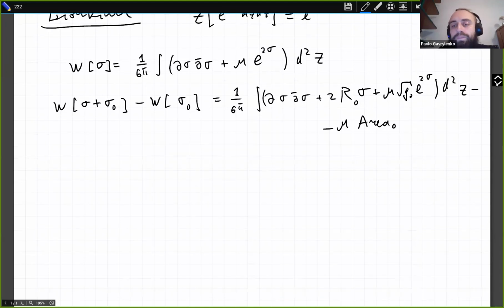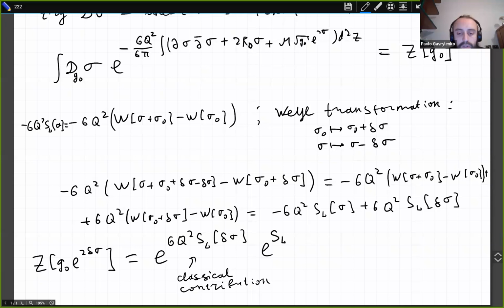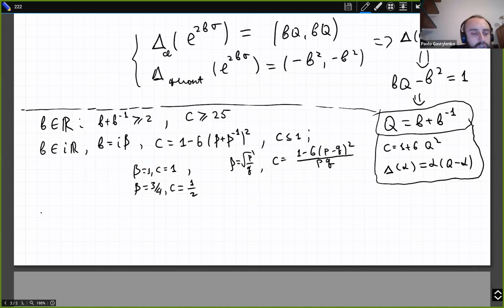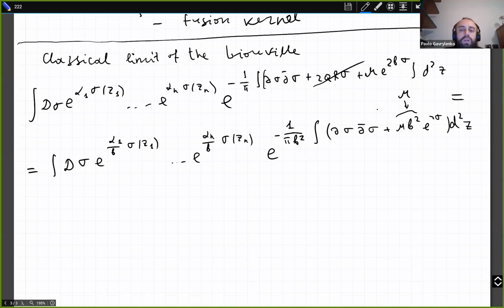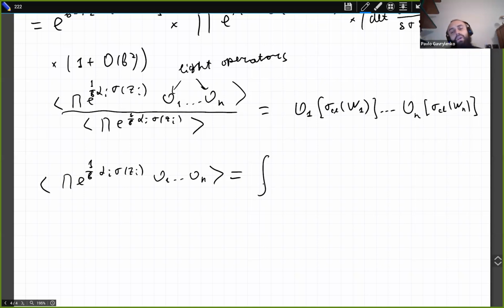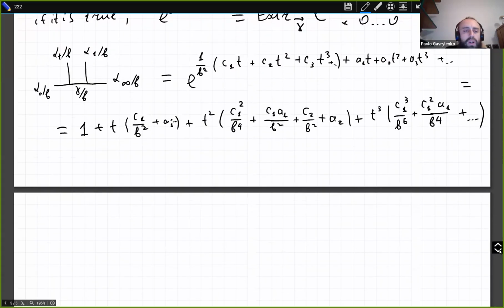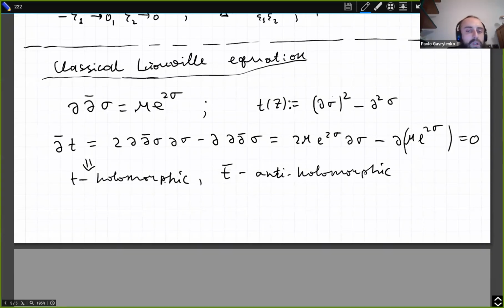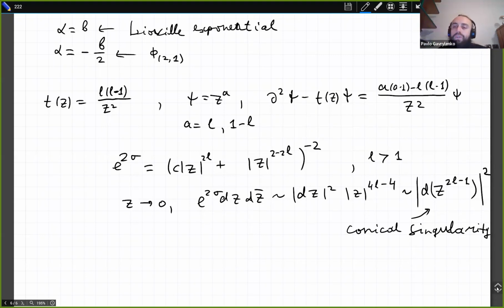Pavlo Gavrylenko — 2D CFT. 15. Liouville theory, classical conformal blocks